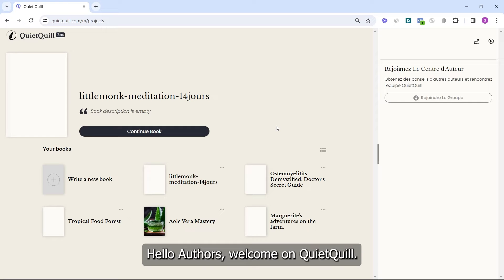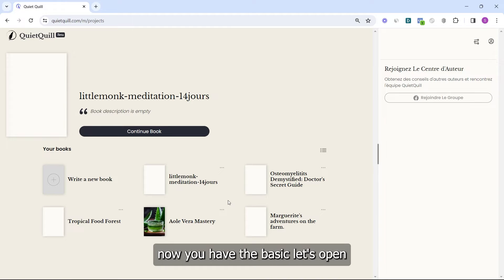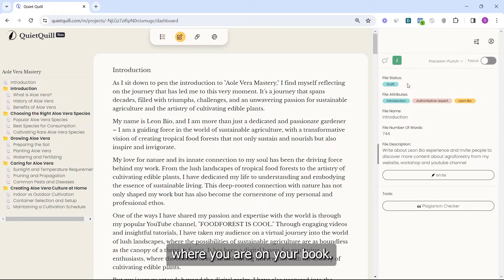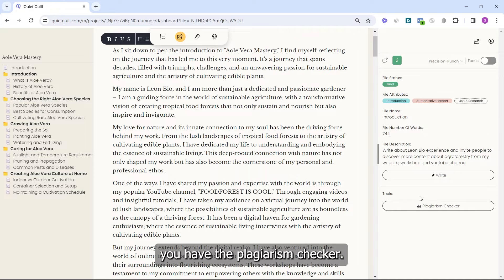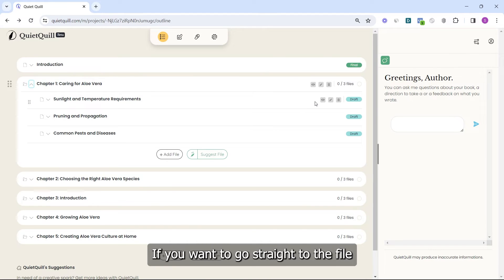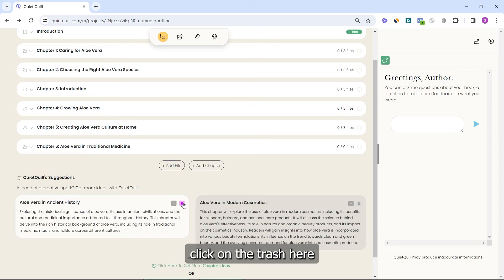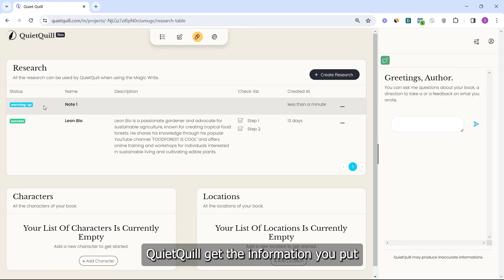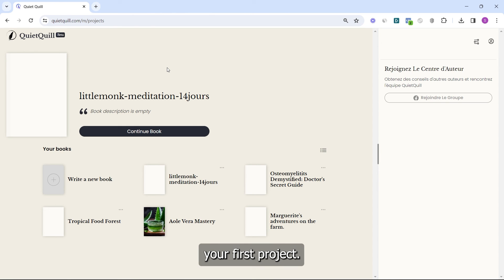Welcome to QuietQuill: Your Ultimate Writing Companion!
Are you ready to elevate your writing experience? Join us in this comprehensive tour of QuietQuill, your go-to platform for seamless and efficient writing. Whether you're an experienced author or just starting your writing journey, QuietQuill has the tools and features to meet your creative needs.

🌐 Main Dashboard Overview:
Discover the heart of QuietQuill as we navigate through the main dashboard. Learn how to organize your books, switch between layouts, and access essential account information.

🎨 Customization Options:
Explore the creative side of writing with QuietQuill's customization options. From light to dark mode, font styles, sizes, and even typing sound effects, make your writing space uniquely yours.

📖 Writing Features:
Dive into the Writing section where you'll find your book outline, workspace, and customizable writing area. Uncover the magic of Quill 1 and Quill 2, our distinct writing styles, and stay focused with the concentration feature.

🔍 Plagiarism Checker:
Ensure the integrity of your work with QuietQuill's built-in plagiarism checker. Easily identify and resolve any potential issues, guaranteeing the authenticity of your writing.

💬 Interactive Chat Feature:
Meet your co-author – the chat feature. Seek feedback, suggestions, or even request rewrites directly through the chat, making your writing process collaborative and dynamic.

📑 Outline and Research:
Effortlessly organize your book with the Outline feature. Create chapters, move sections, and add notes for a streamlined writing experience. In the Research section, incorporate images, links, and notes relevant to your book.

⚙️ Settings and Book Info:
Tailor your writing experience in the Settings section. Customize your editor type, language, and shortcuts. Edit your book's title and description in the Book Info section to showcase your work effectively.

🚀 Ready to Write? Choose QuietQuill!
Start your writing journey today and unleash your creativity with our powerful and intuitive platform

00:00 Dashboard Overview
00:40 Account Information
1:50 Text Editing Overview
5:57 Outline Overview
8:47 Research Overview
10:40 Book Settings & Export